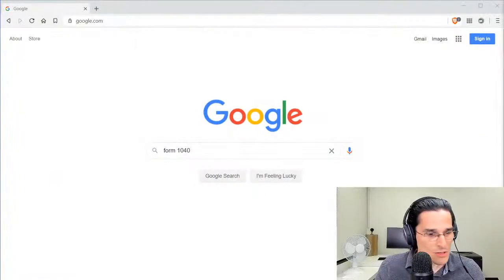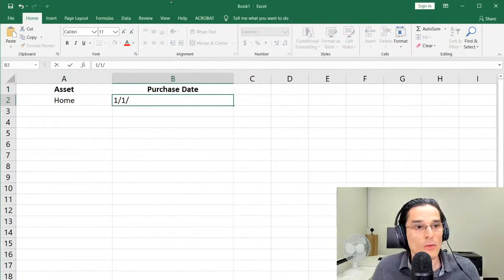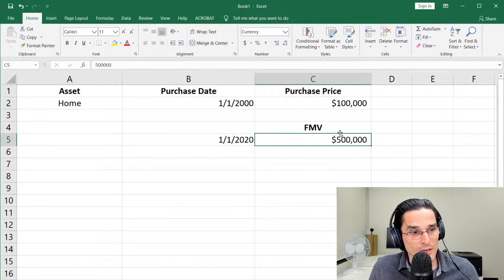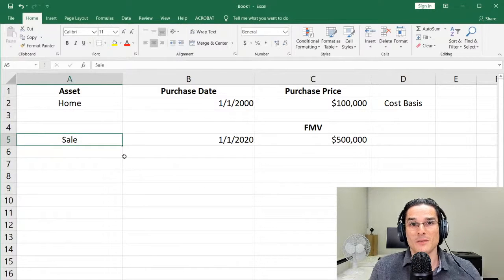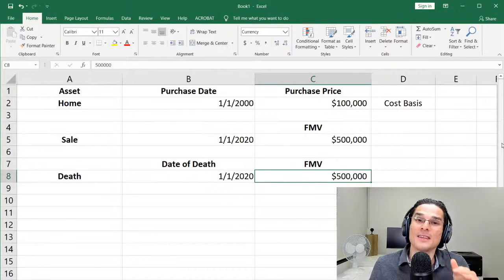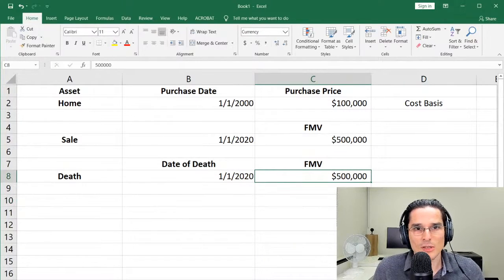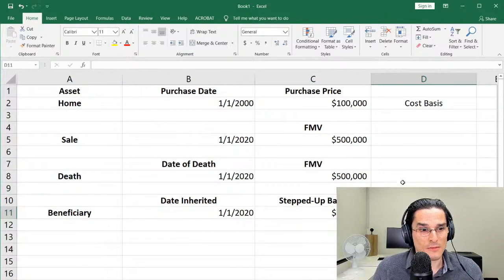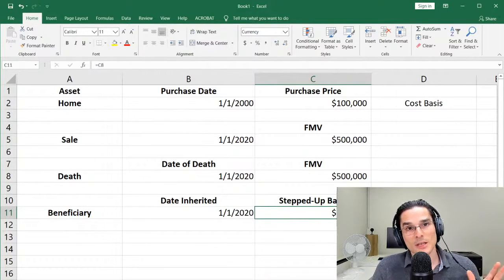What Is The Step-Up In Basis And How Does It Work?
In this video, Alexander Efros, MBA, EA, CPA, CFP® from Efros Financial discusses the basis-step-up rules for income tax purposes.

IMPORTANT: The information presented in this video is not tax advice, tax analysis, or legal advice, and it should not be construed as either of these. Consult with a qualified tax and/or legal adviser prior to acting on any of the information presented in this video.

Efros Financial is a Los Angeles-based CPA firm providing financial planning and tax preparation/resolution services.